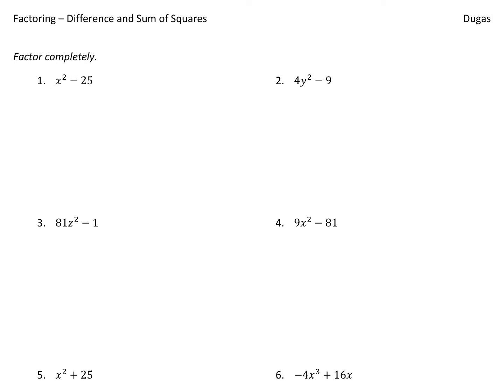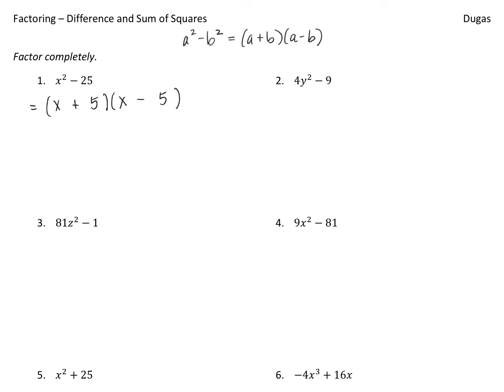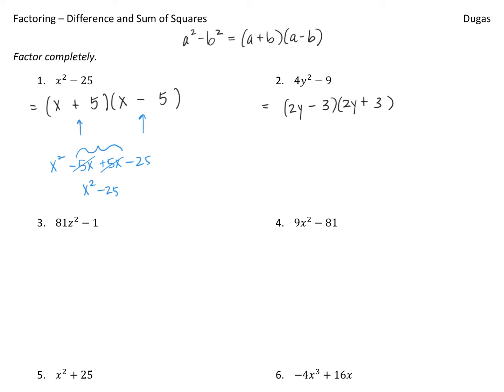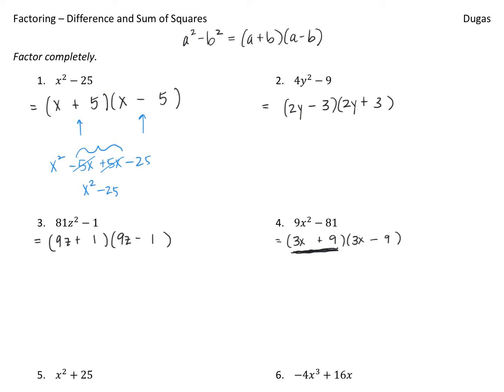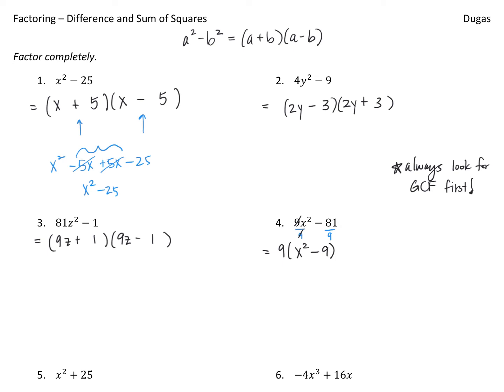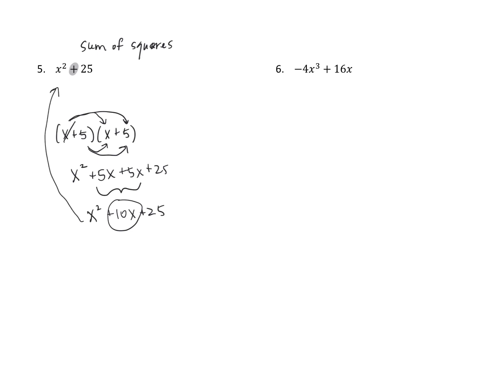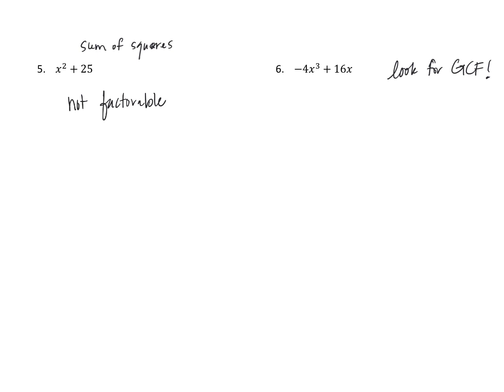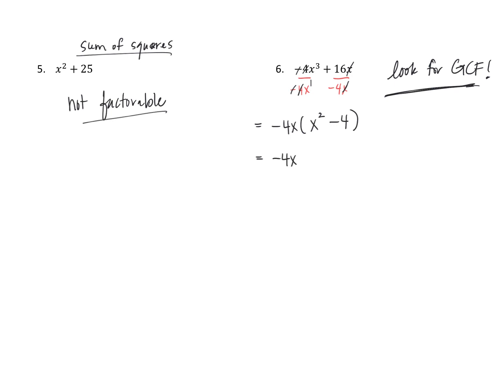Factoring Difference and Sum of Squares.mp4